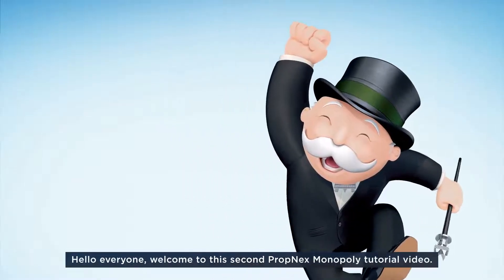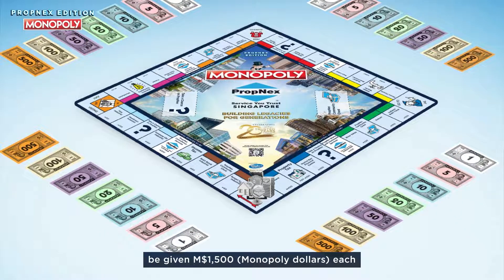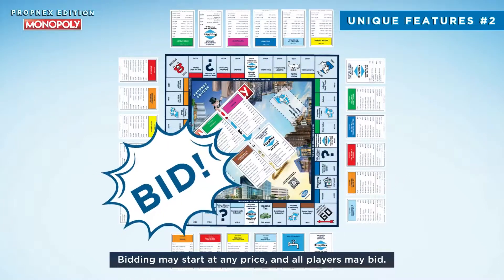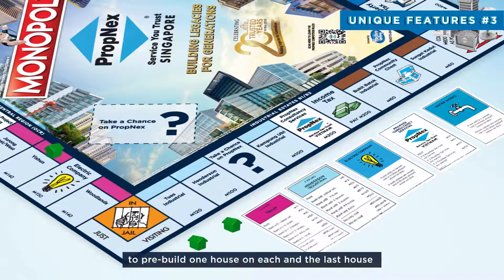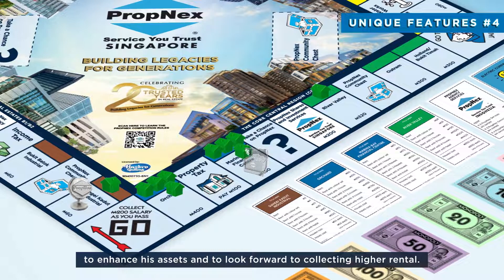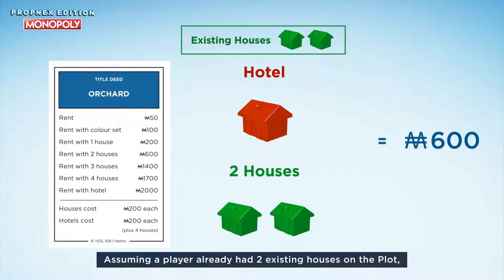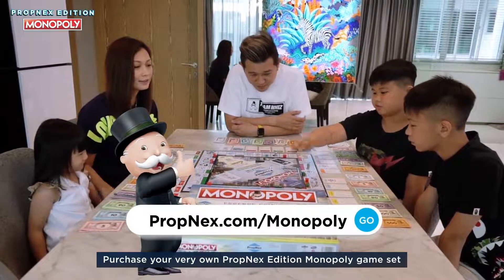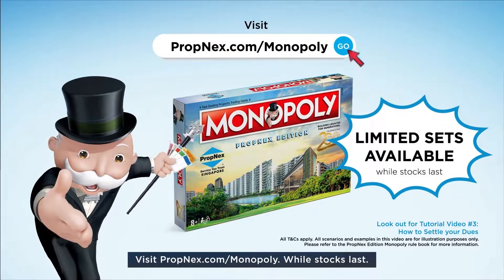Tutorial Video 2: Understanding the Rules and Features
What makes Monopoly PropNex Edition so special from the other Monopoly editions? Watch these tutorial videos to find out how you can play, win and derive the concept of asset progression from the game!